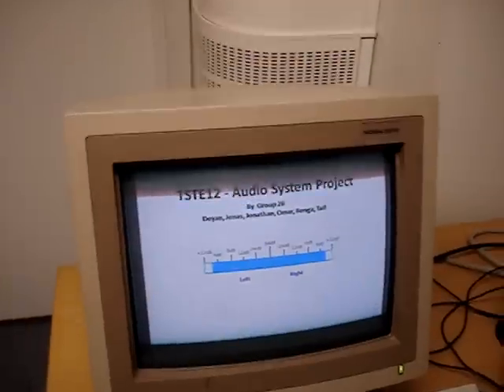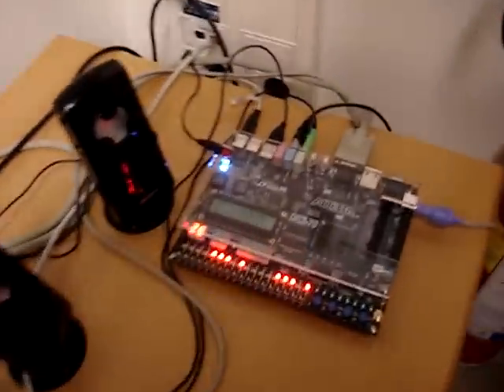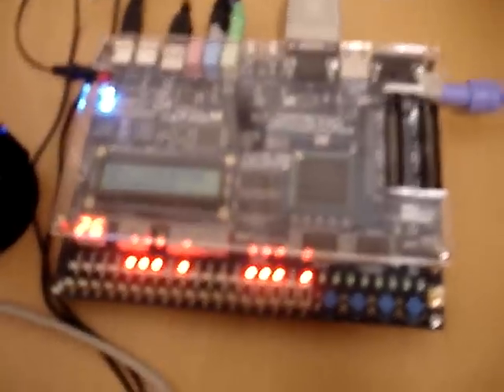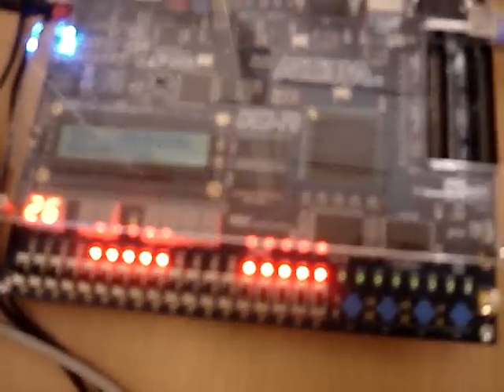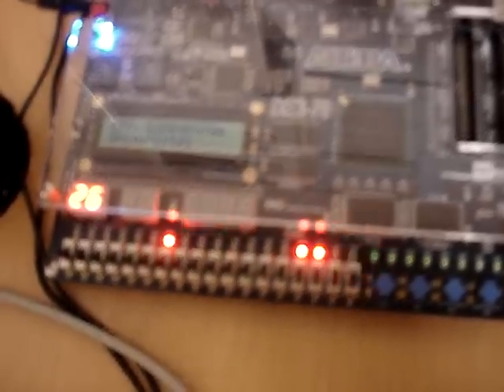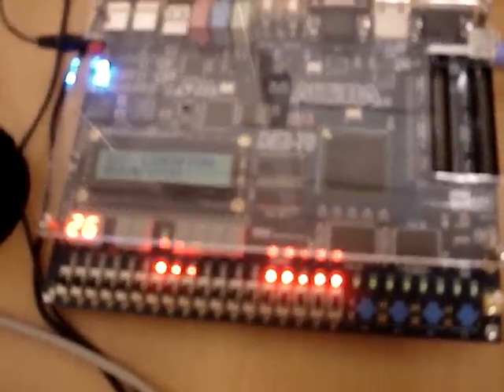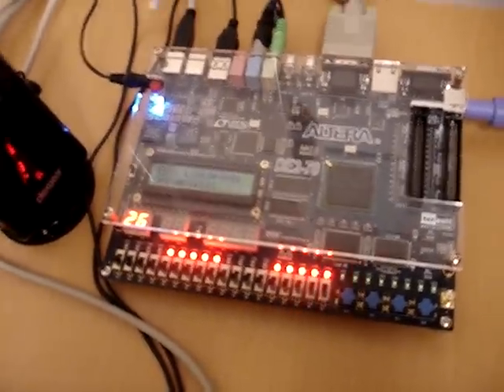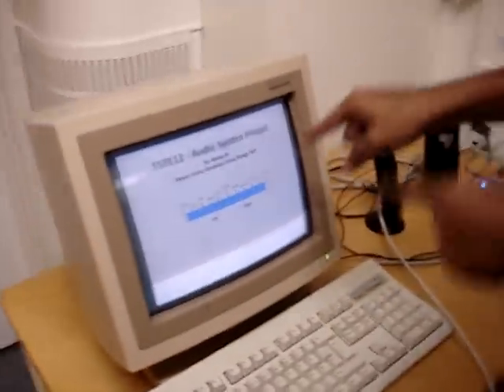TSTE12 Project Audio Processing System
A project which was a part of one of my courses in Design of Digital Systems. Finally late at night we finished the mandatory part of the project, which was to have a VGA controller showing the exact volume and balance settings and keyboard module controlling an integrated external audio codec via I2C bus.